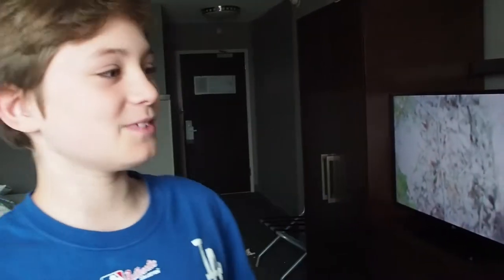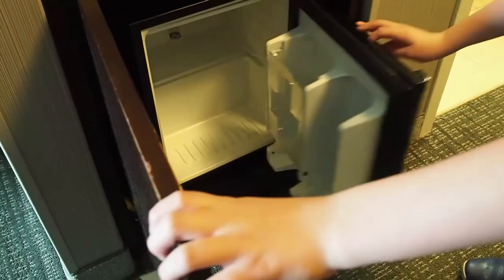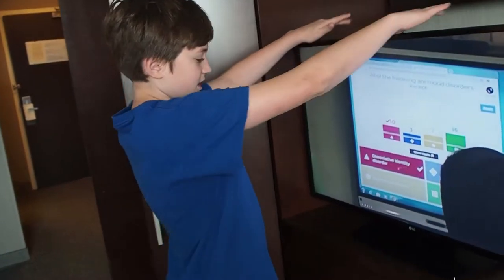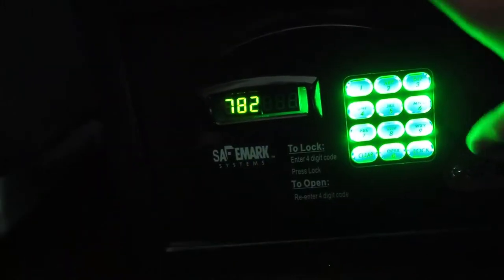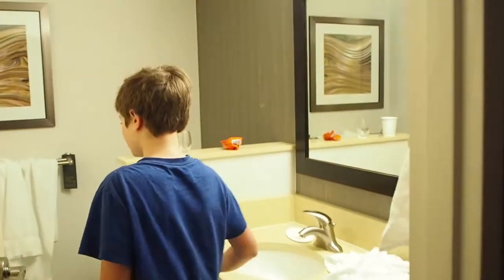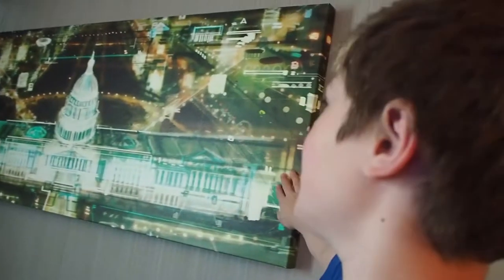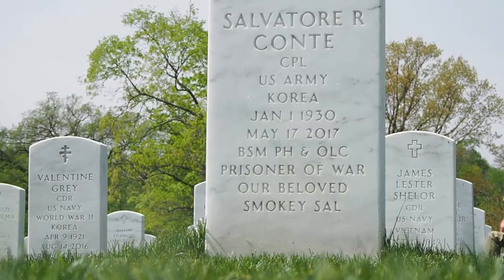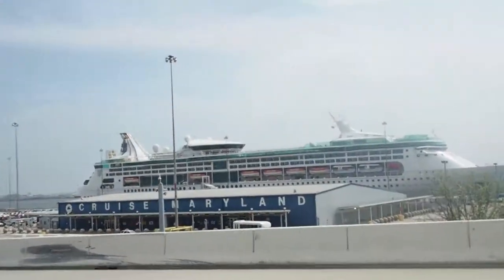Going to Arlington National Cemetery - WASHINGTON DC VLOG DAY 2 (final day)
2 dayz are a good time to have a day/

--Credits--
Parker: Cameraman/Editor
Baxter: Host
LeBron: Dad

--Gear--
Camera:
Olympus OM-D E-M10 Mark III
Software:
Adobe Premiere Pro 2015 CC
Editing PC:
Intel Core i5 4690k 3.5GHz
CoolerMaster Hyper T2
EVGA Z97 FTW
16GB DDR3 1866MHz
1x 1TB WD Blue M.2 & 2x 1TB WD BLUE HDDs
EVGA GTX 1070 Ti FTW2
DIYPC TG8
EVGA 450W Fully Modular
TSSTcorp DVD RW
Windows 10 Professional
SADES Spirit Wolf Headset
Dell 27" 144Hz 2MS
Corsair STRAFE RGB MX Blue
Logitech G502 RGB
Early 2000s Sony Speakers
iLive Soundbar
200U/35D Ethernet